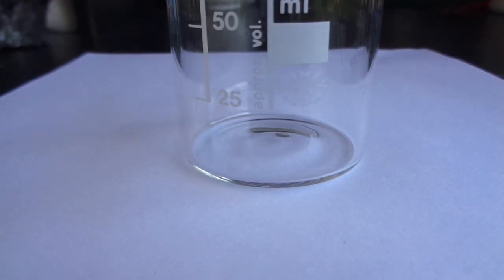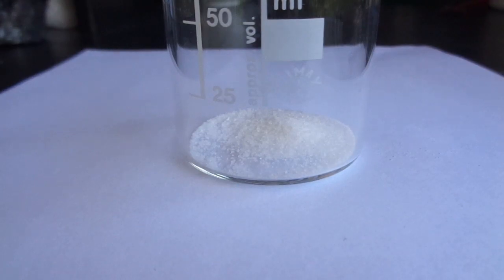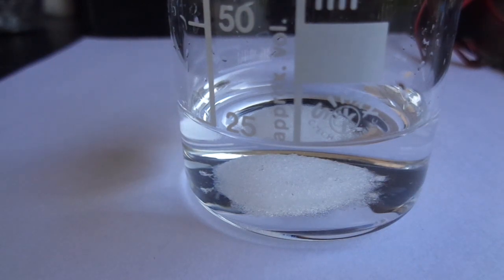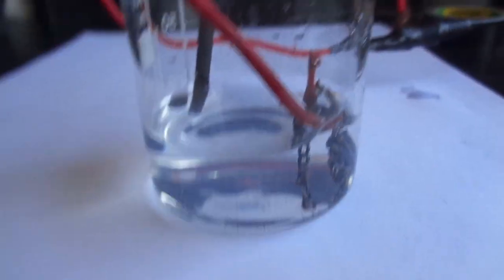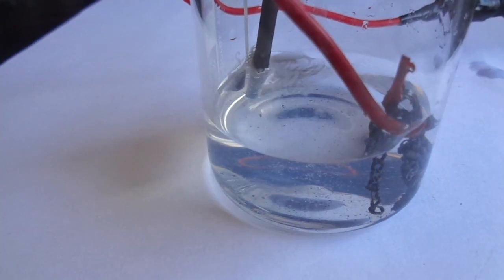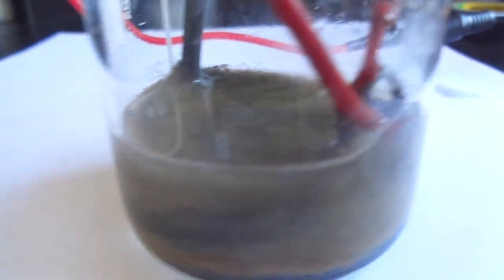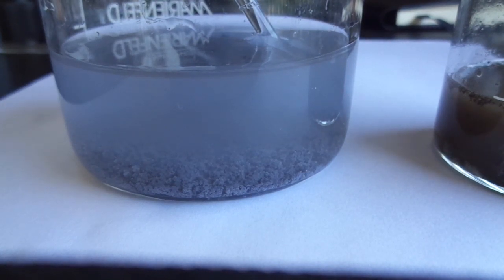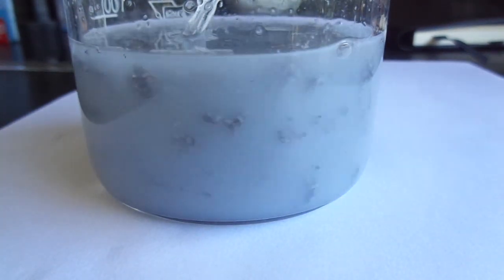Refining silver without nitric acid with electrolisis.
Easy and safe method of producing pure silver.